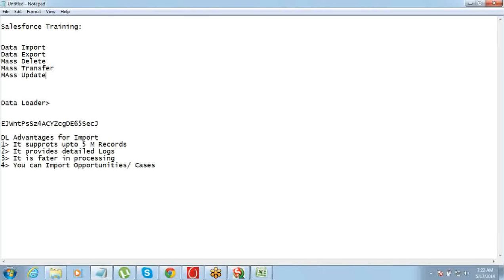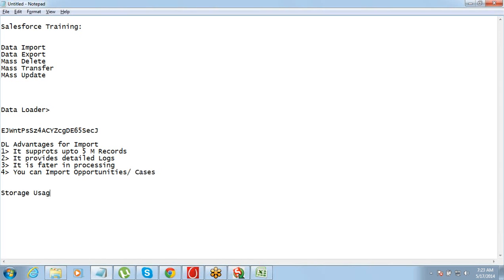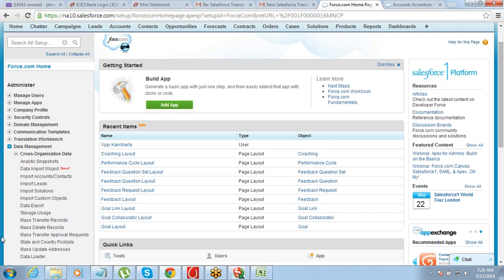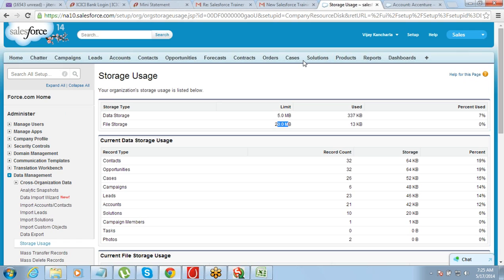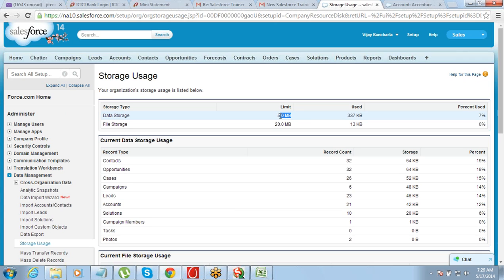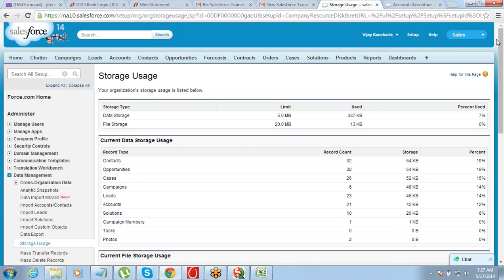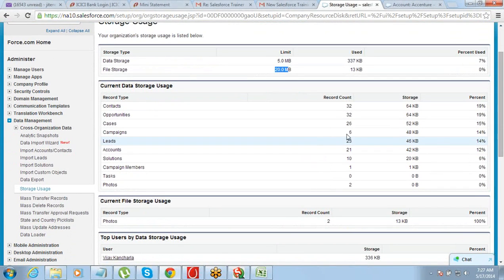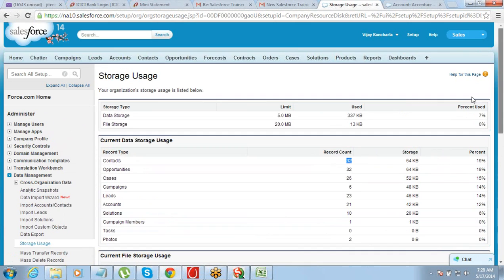Storage usage in salesforce (17 May 2014)